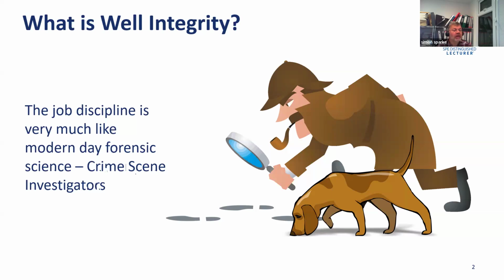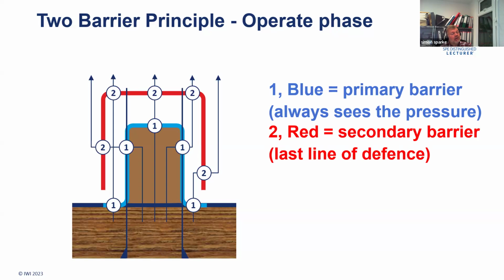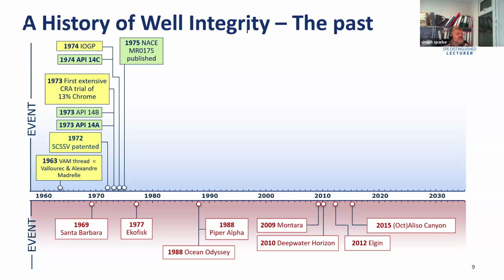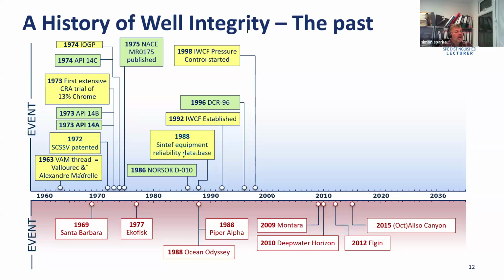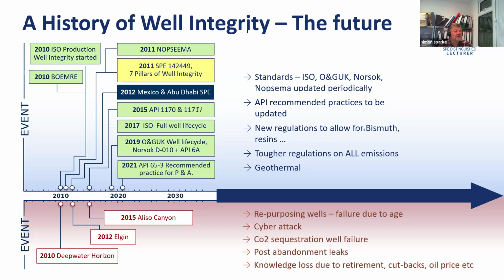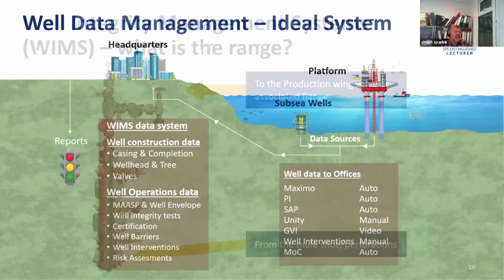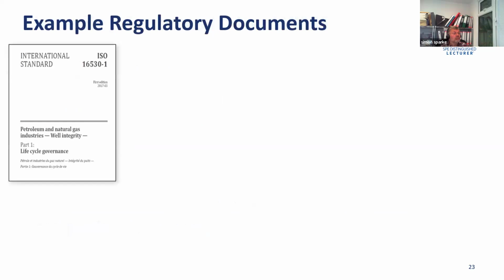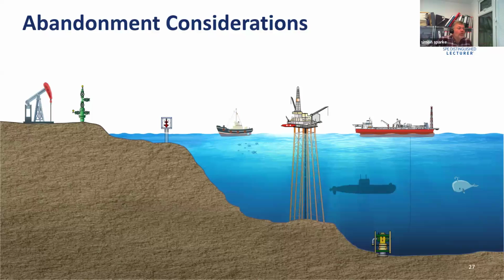Well Integrity in the Operate Phase The Tools of a Crime Scene Detective